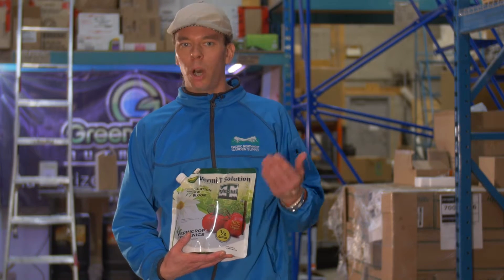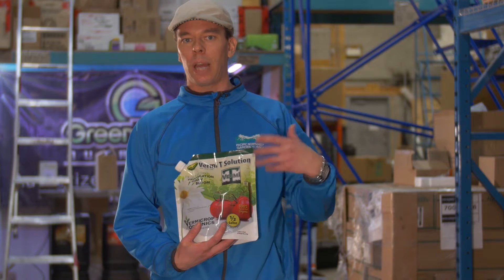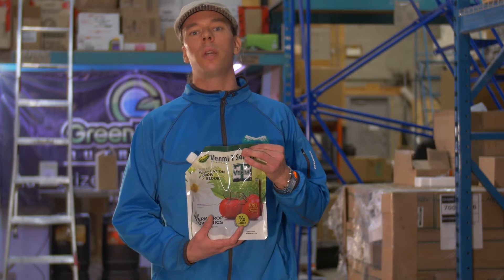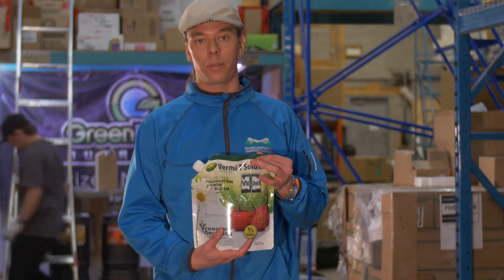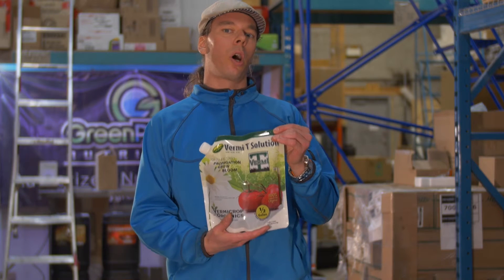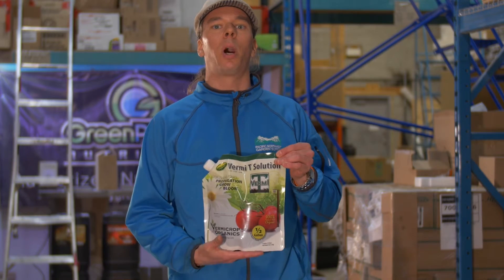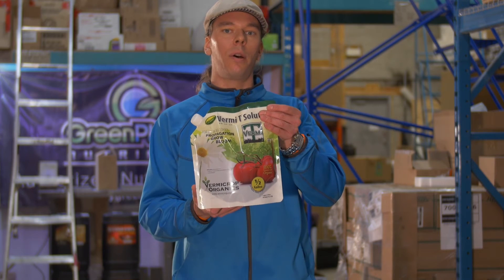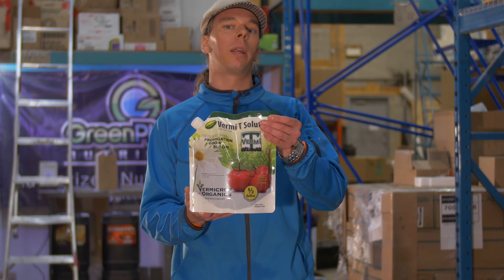Vermi T by Vermicrop Organics - The Garden Sage 14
In a day and age when organic gardening is becoming more and more popular, people are realizing the benefits they can pull from Mother Nature. All those microorganisms, trace minerals, enzymes which aid in the growth and health of plants naturally.

Vermicrop has produced a professionally formulated T with 10 years of laboratory research. Basically, they feed worms a special diet to get a superior casting, which they then concentrate into a block, which the retail store inoculates and then brews for 24 hours, and we end up with this beautiful T, which we keep in the fridge and make available for retail clients to purchase.

It’s laboratory proven to raise the levels of chitin enzymes in plants, which we now know repel pest and disease. This is a natural way of making your plant stronger, healthier, more disease and pest resistant. The best part? You can use Vermi-T in any nutrient program, whether it be during veg or bloom, and even for root or foliar application.

The Garden Sage David Robinson has been in the hydroponics industry for over 20 years. Learn from his expert advice on how to really grow your plants using techniques perfected by the hydroponics industry.

Take advantage of the awesome things that nature has to offer. Check out Compostee’s professionally formulated light Vermi-T.